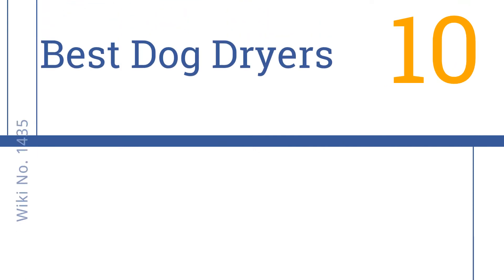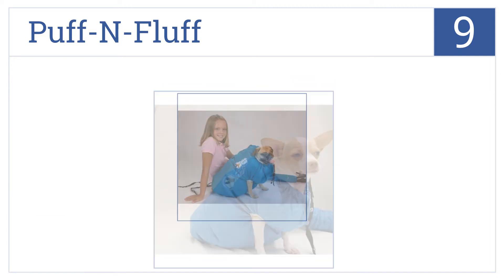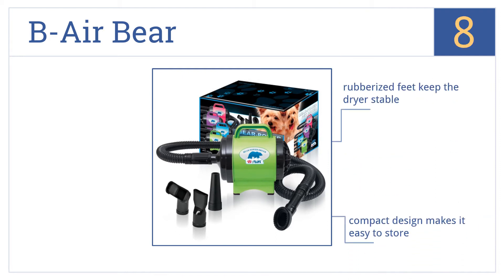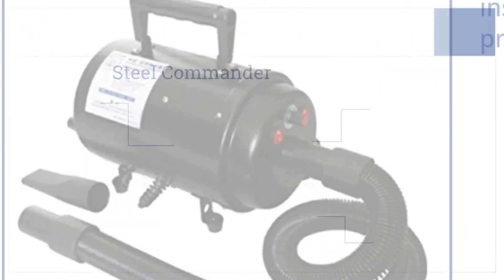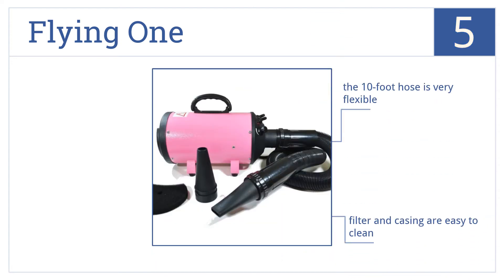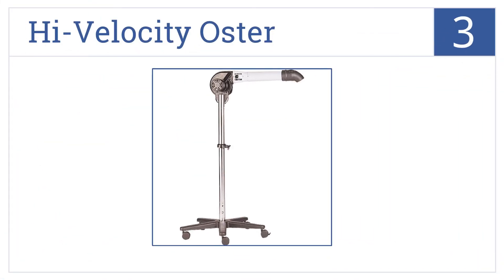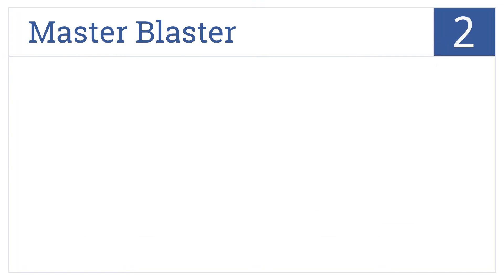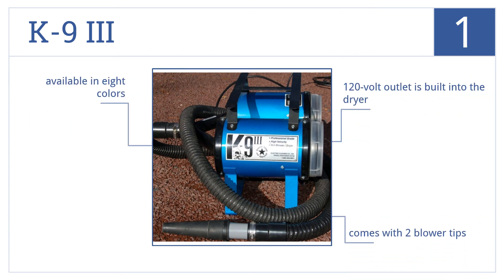10 Best Dog Dryers 2015